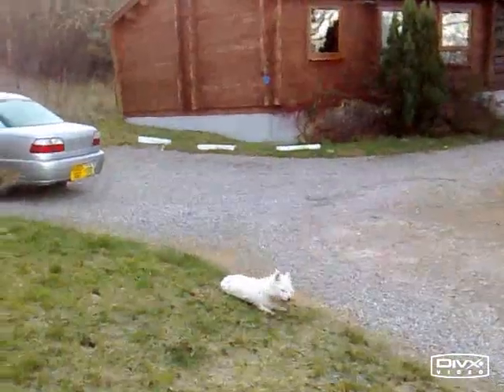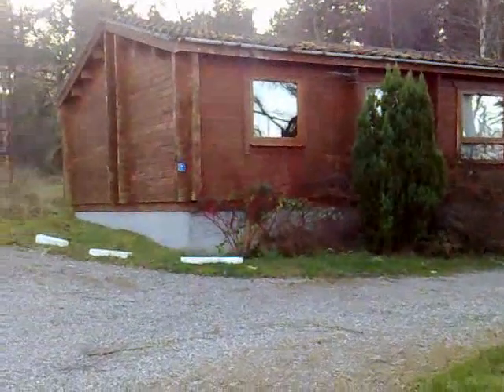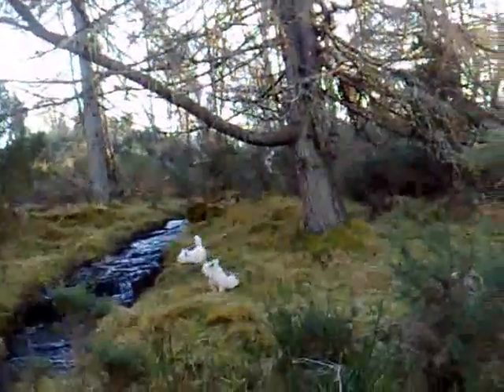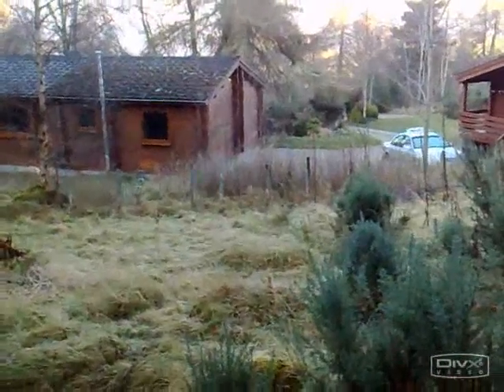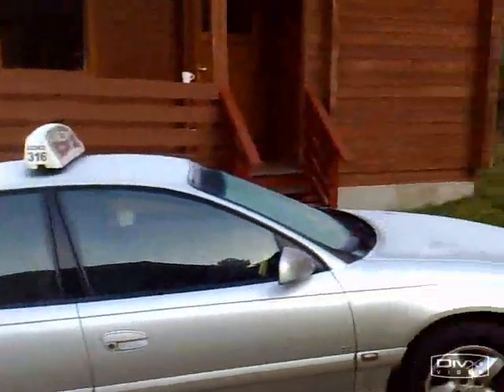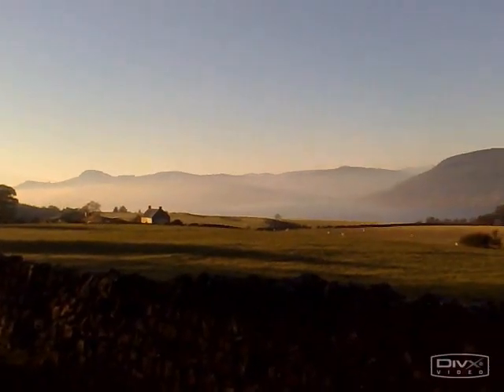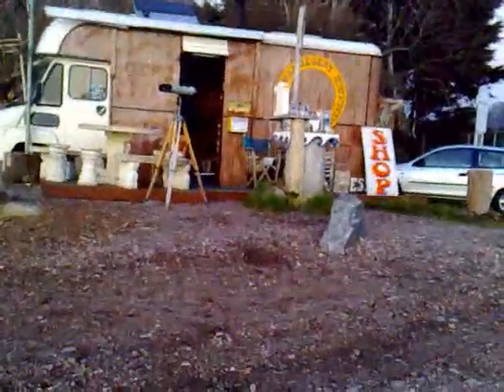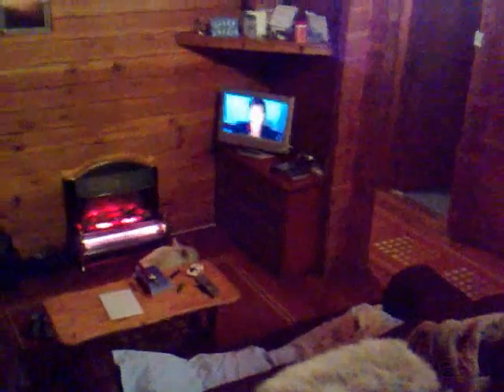Inverness log cabins Xmas 2007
A look at the Log cabins at Inverness. I have had many a many a good time at the cabins & i recomend them to anyone who wants to get away from it all.